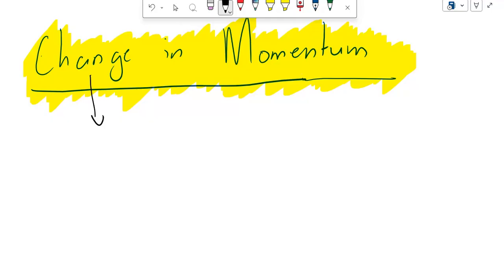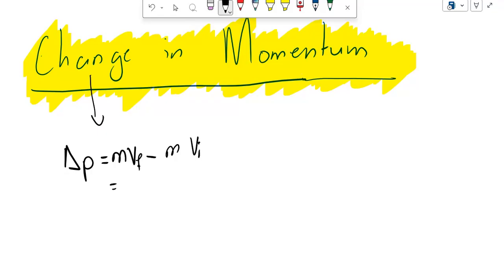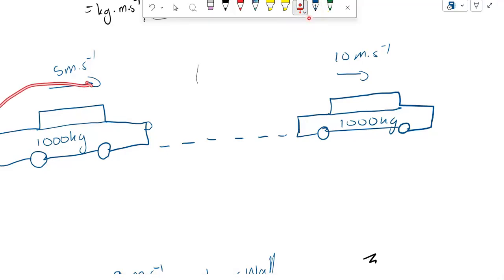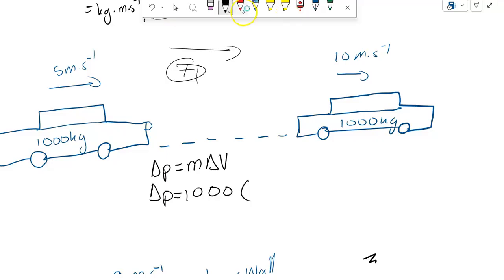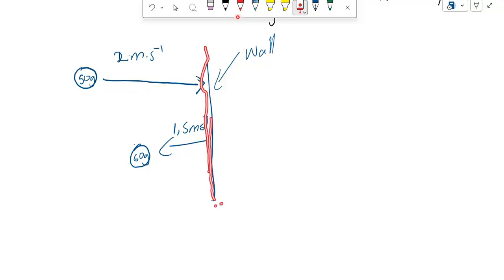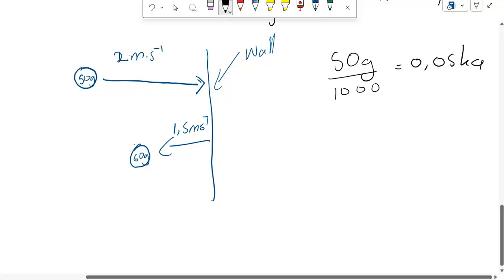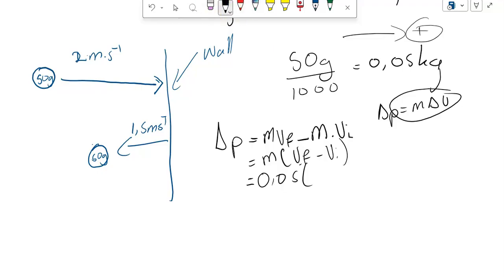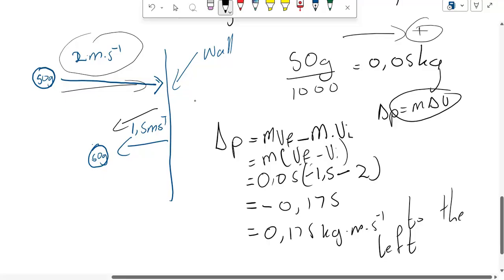Change in Momentum |Gr12 physics | Momentum and impulse